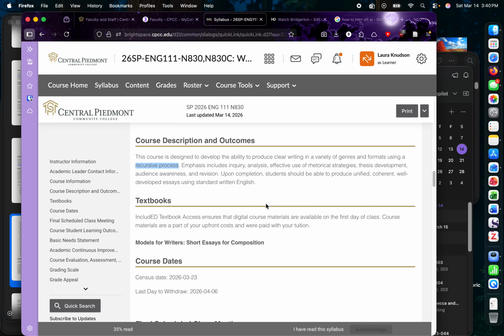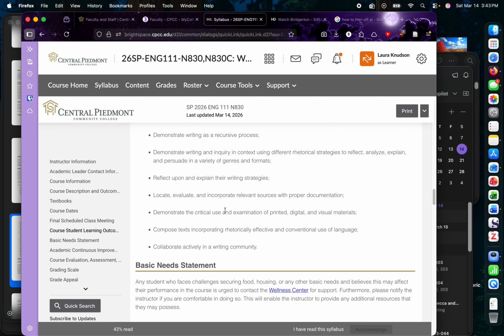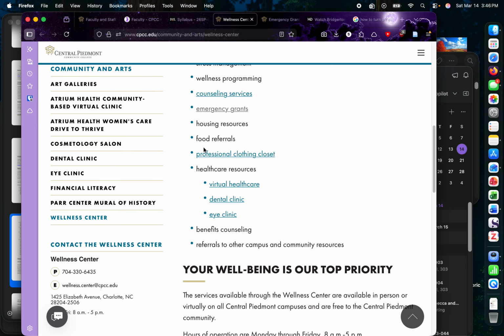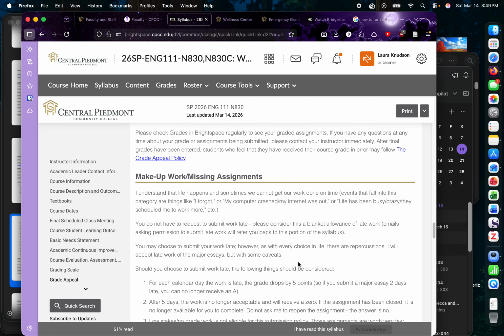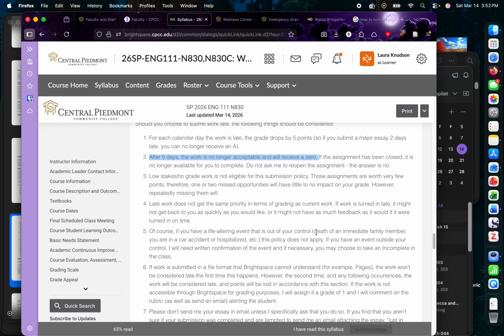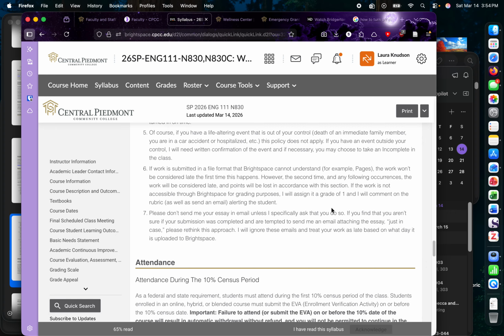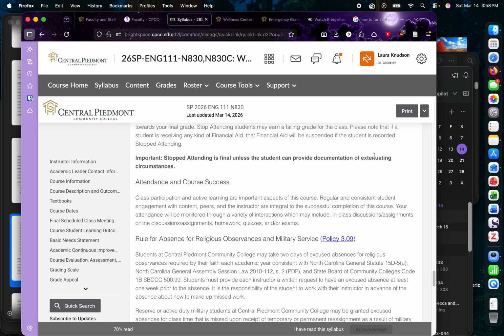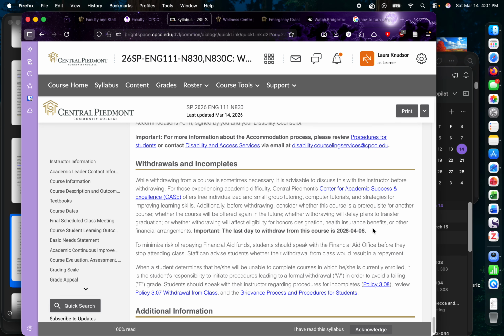SP26 ENG 111 Syllabus Review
Review of our syllabus